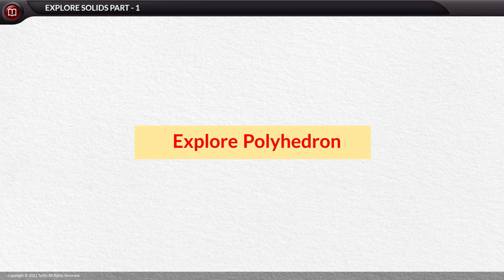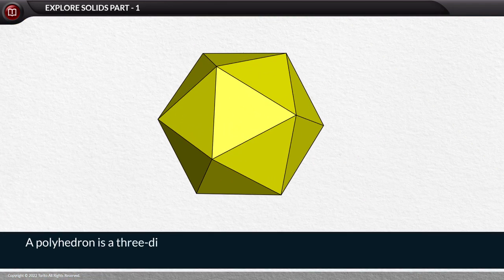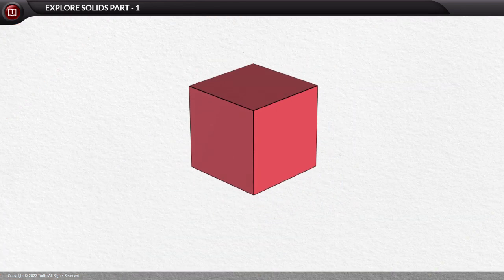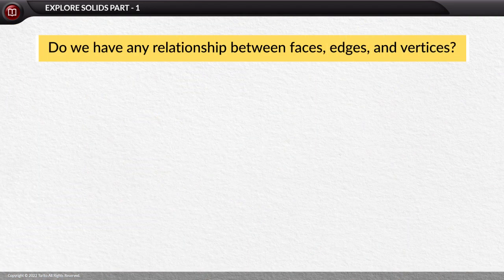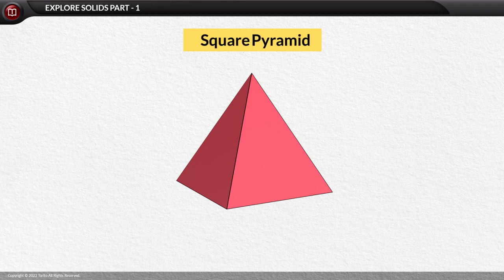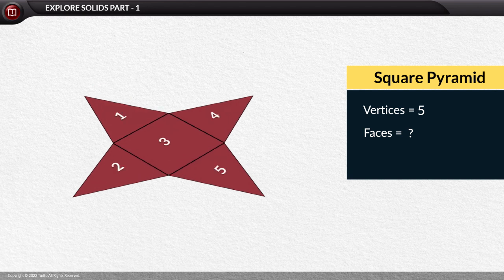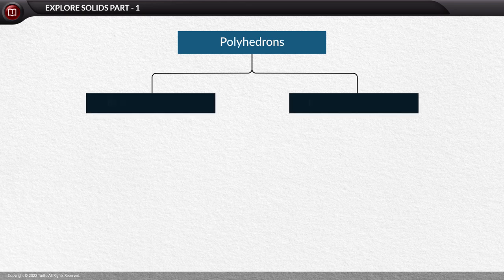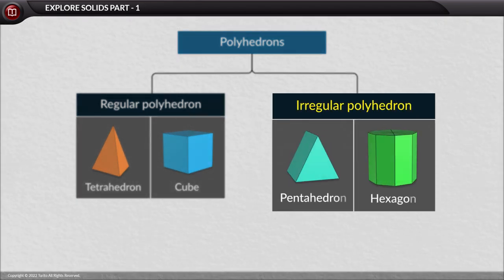Maths - Class 9 - Surface Area & Volume - Explore Solids Part 1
Turito Academy is designed with an aim to deliver high quality concepts through On-demand videos, comprehensive study materials, and practice tests along with the mock tests that offer diverse learning styles for students and gives flexibility to learn when they want from the comfort of their home that includes the doubt clearance through Ask-a-Tutor.
Turito Academy offers the courses like PSAT, SAT, ACT, AP Exams and School Academics grade improvement program from Grades 4 to 10.

Exploring solids is a fundamental concept in geometry that involves the study of three-dimensional objects with volume and shape.
Solids, also known as 3D shapes or polyhedra, come in various forms and are essential in understanding the spatial relationships between objects.